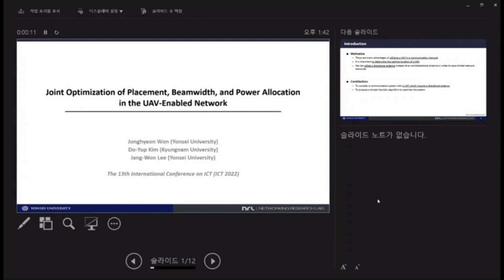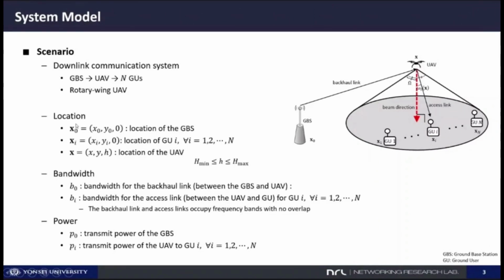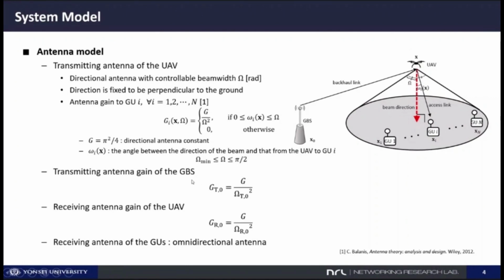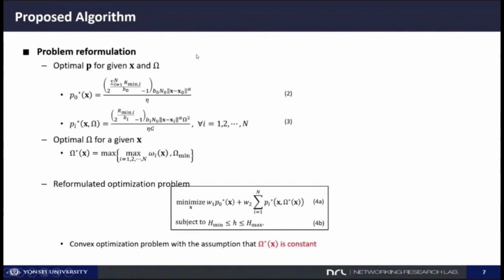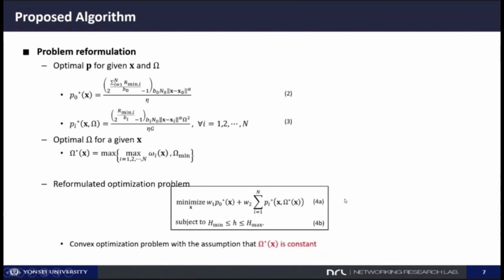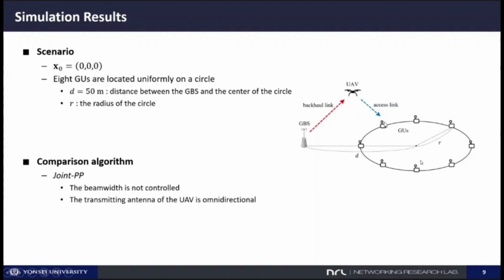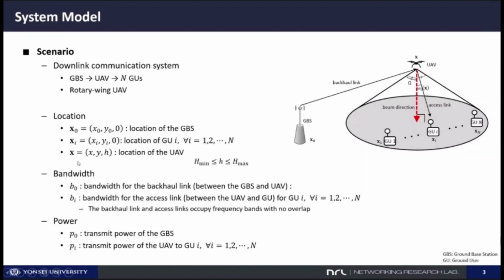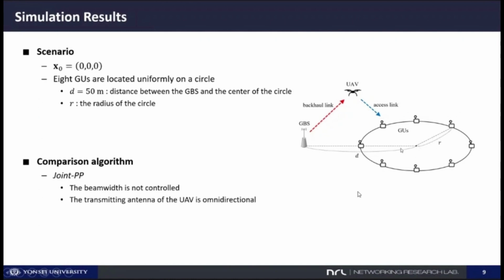[221019] Joint optimization of placement, beamwidth, and power allocation in the UAV-enabled network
J. Won, D.-Y. Kim, and J.-W. Lee, "Joint optimization of placement, beamwidth, and power allocation in the UAV-enabled network," in Proc. 13th Intern. Conf. ICT Convergence (ICTC 2022), Jeju, Korea, Oct. 2022, pp. 236-238.